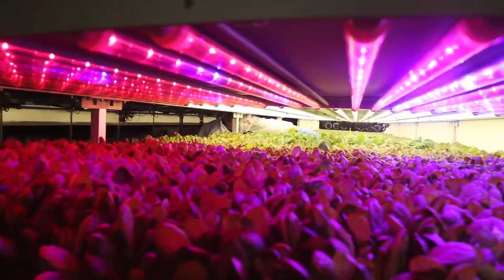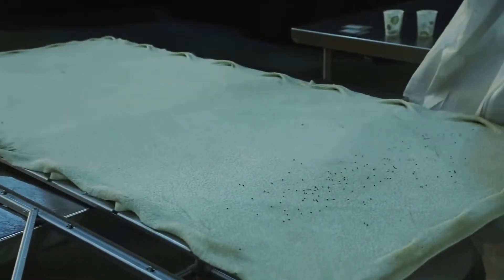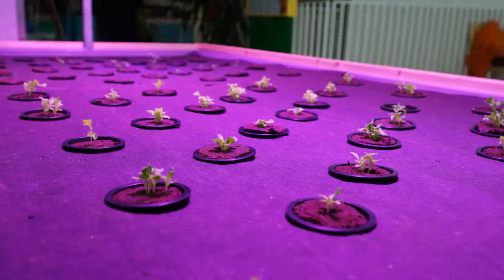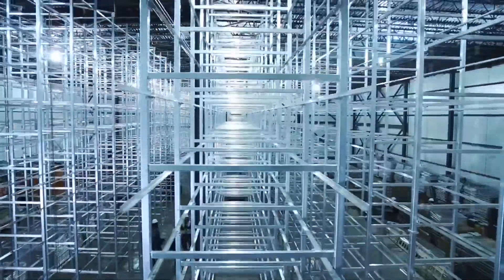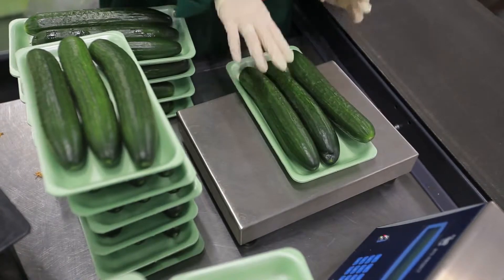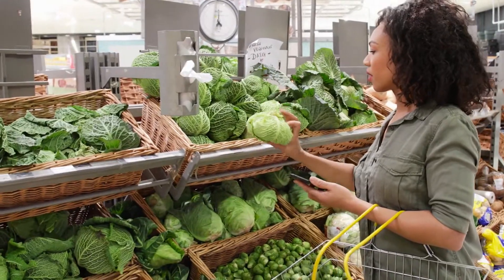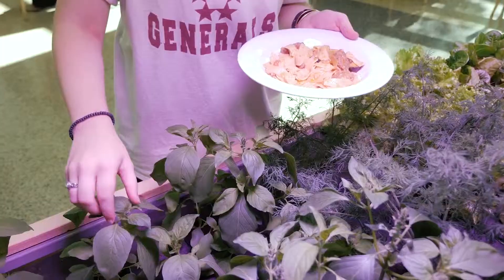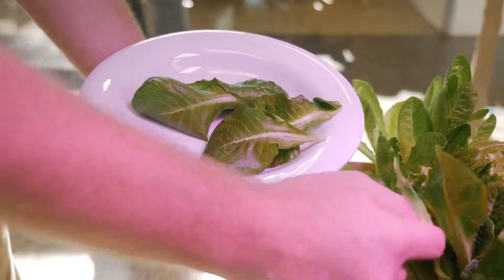The Future of AgTech: Babylon Microfarms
Do you want to know the AgTech startups that are revolutionizing the industry? We have chosen our favorites and you can find them all in this article!